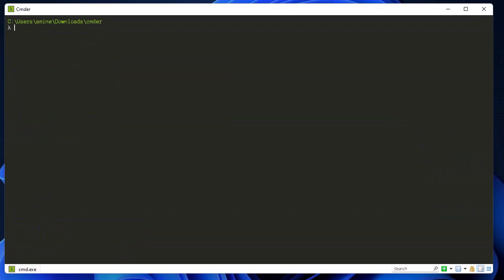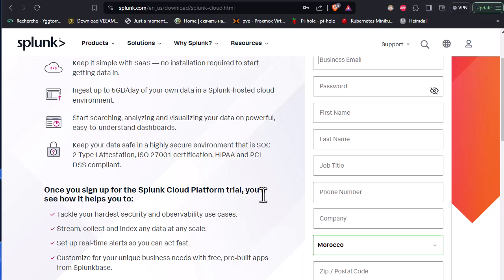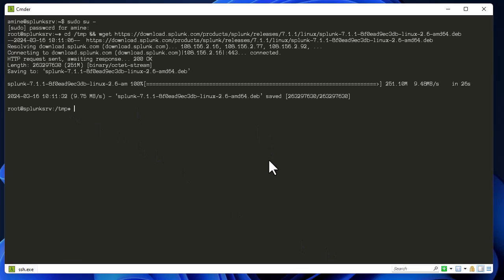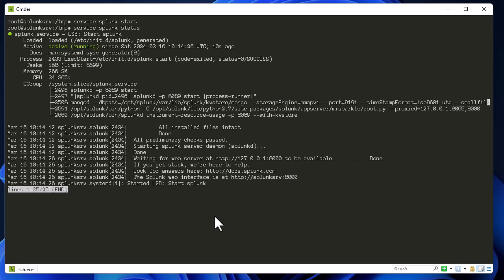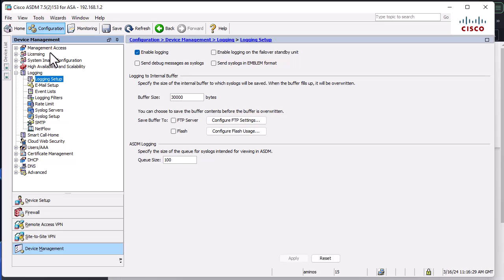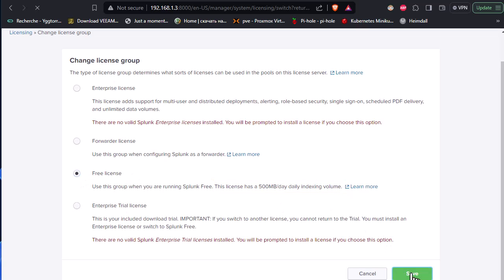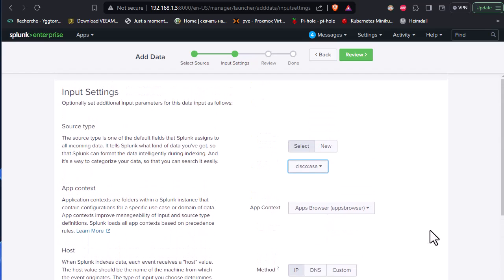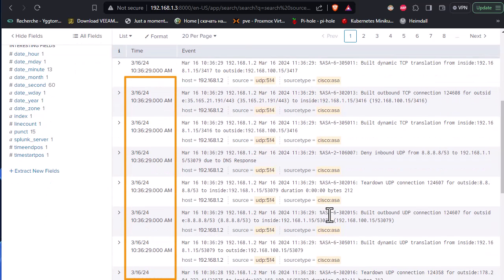How To Configure Splunk As Syslog Server for Cisco ASA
Splunk is a big data platform that simplifies the task of collecting and managing massive volumes of machine-generated data and searching for information within it.

In this video, I will show you how to send and visualize Cisco ASA syslog in Splunk. Splunk is used to search and analyse the data/logs generated from various devices.

syslog generated from the ASA are unstructured and complex to understand. You can feed the logs into Splunk in real time which then process and extracts the relevant data.

Steps to Install Splunk on Ubuntu
1. Download Splunk Installer

2. Install Splunk
sudo dpkg -i splunk-7.1.1-8f0ead9ec3db-linux-2.6-amd64.deb

3. Enable the Splunk to start at boot
sudo /opt/splunk/bin/splunk enable boot-start

4. Start the Splunk service
sudo service splunk start